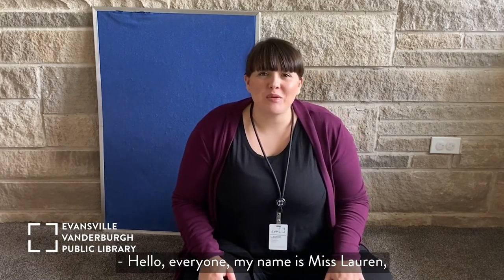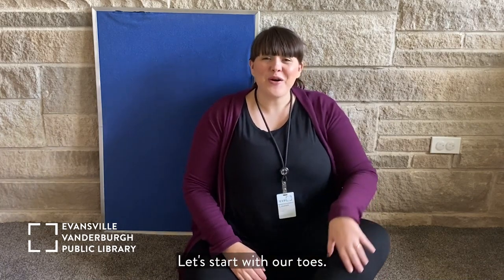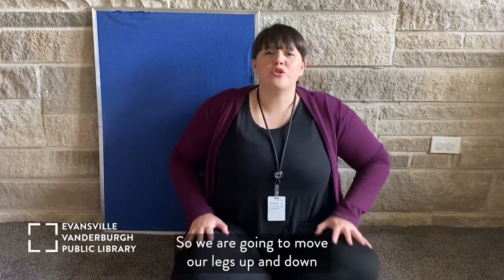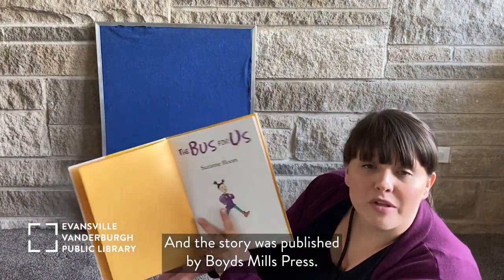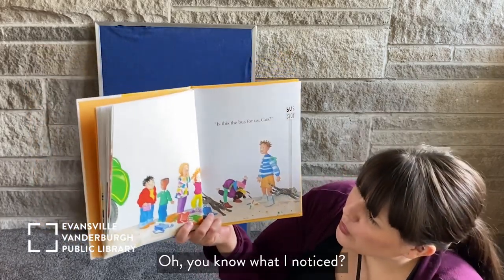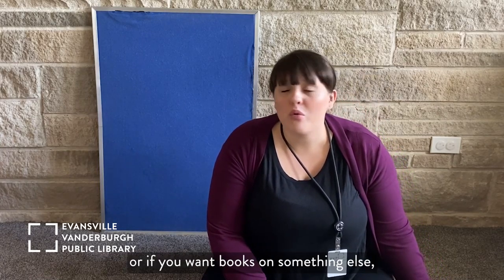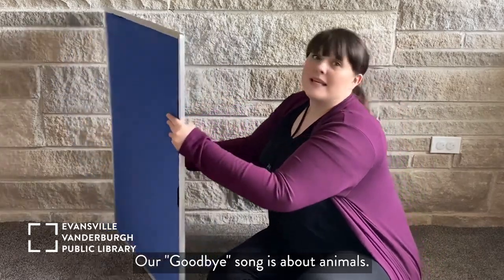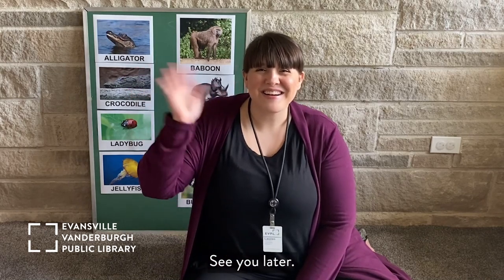Family Storytime • EVPL Digital Program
Join Ms. Lauren and wait for the bus during Family Storytime!

📒 “The Wheels on the Tuk Tuk” by Surishtha Sehgal and Kabir Sehgal

📒 “The Last Stop on Market Street” by Matt de la Peña